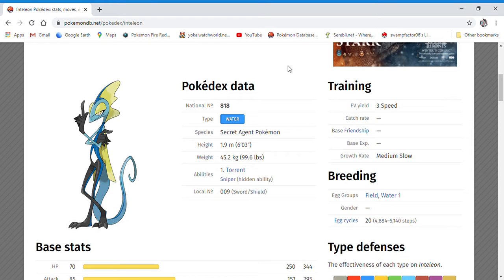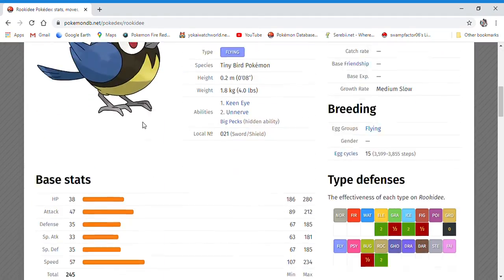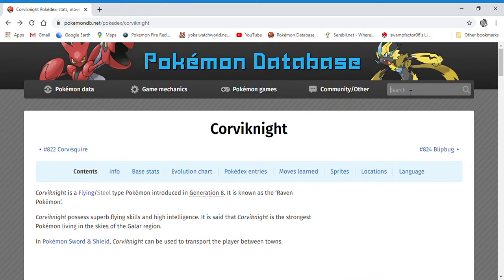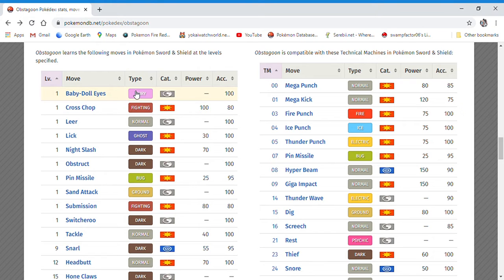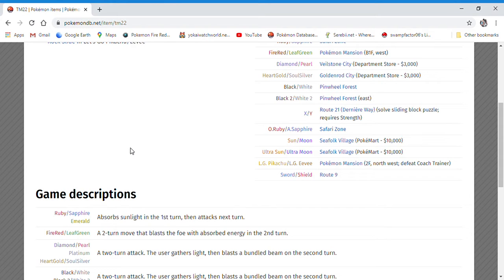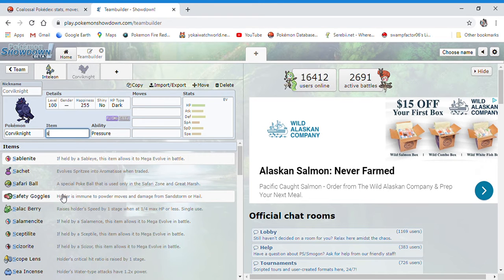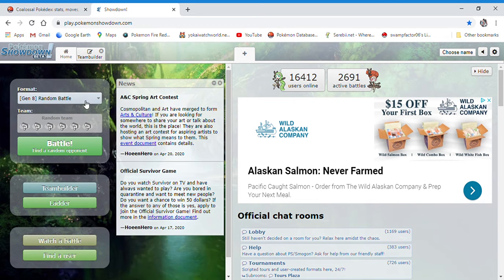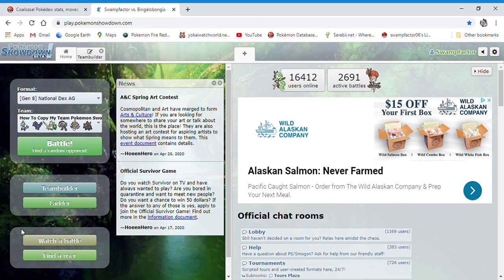How To Copy My Pokemon Sword Team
The playlist description will describe
TM's: Air Slash, U-turn, Assurance, Shadow Claw, Rock Slide